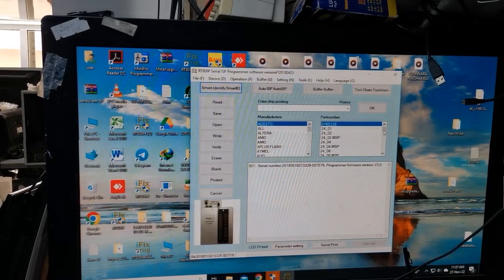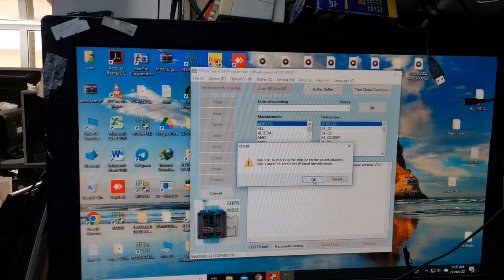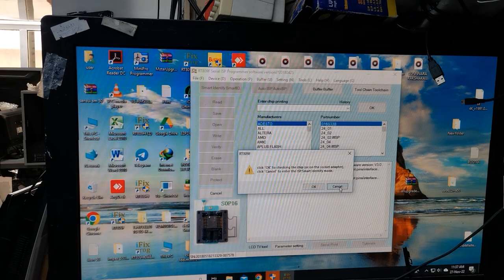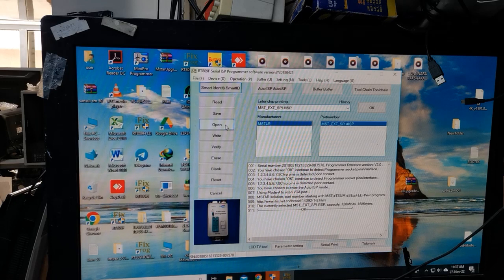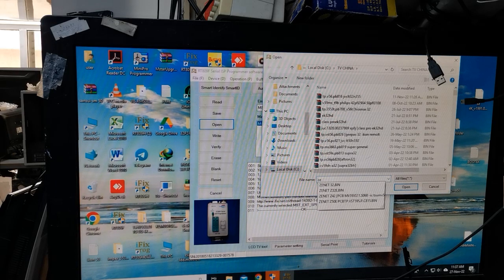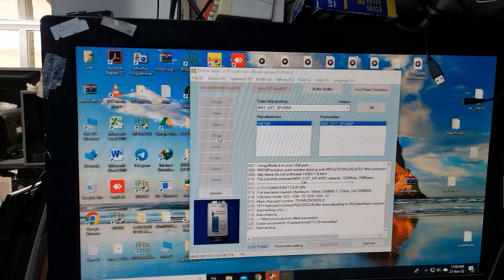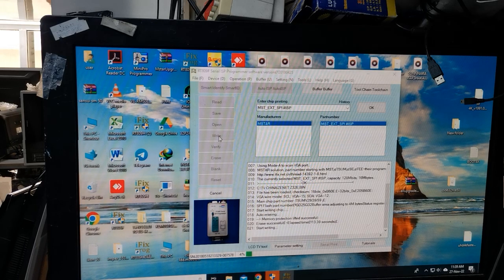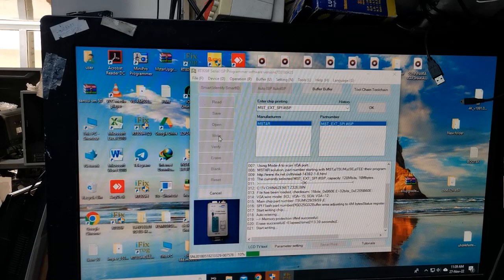LED TV power ok not working. How to understand memory IC damage.Memory IC.rt 809f.tp vst59s pb813.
LED TV power ok not working. How to understand memory IC damage.Memory IC.rt 809f.How to checking memory IC. മെമ്മറി ഐസി ഡാമേജ് ആണെന്ന് എങ്ങനെ മനസ്സിലാക്കാം.pb vst 59s pb 813.